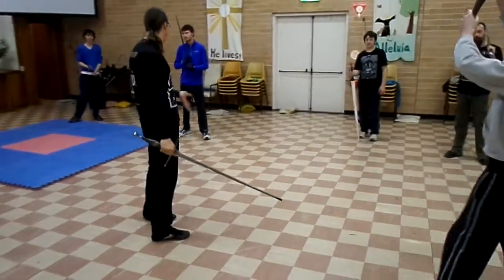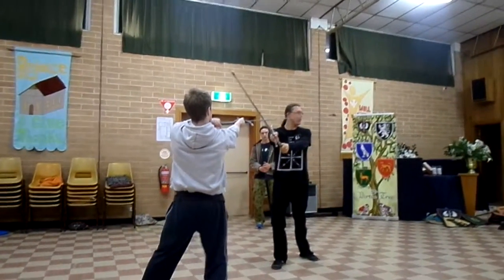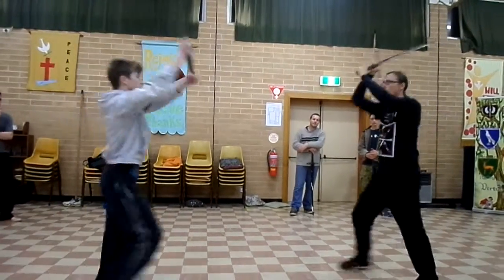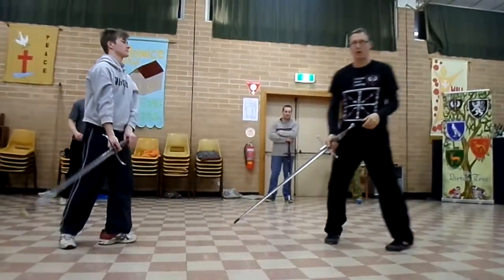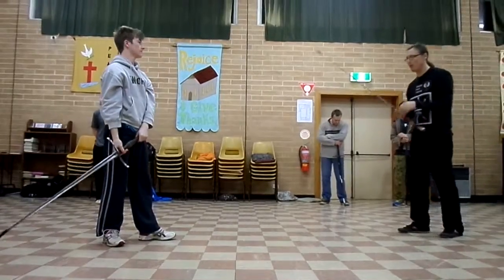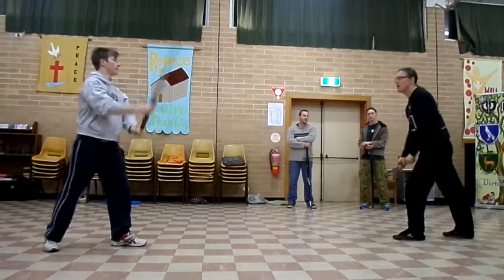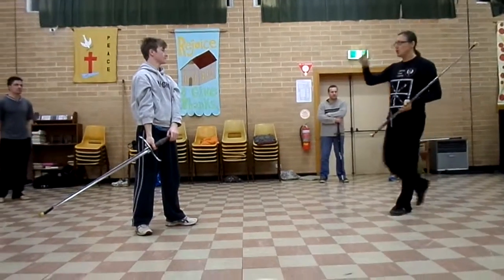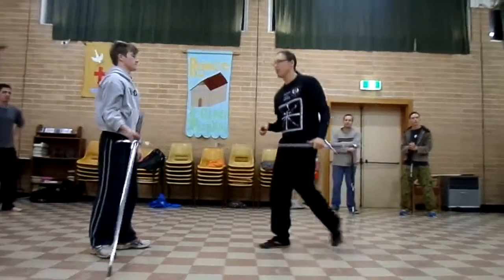High, Middle and Low Strikes, with follow on techniques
From regular classes at Adelaide Sword Academy, 26th August 2015. This sums up  the counter-cutting basics we've covered so far this term. Still to come: Zornhau and Distance work.